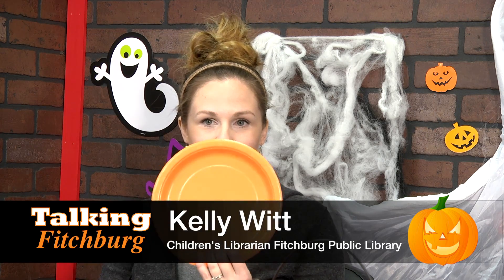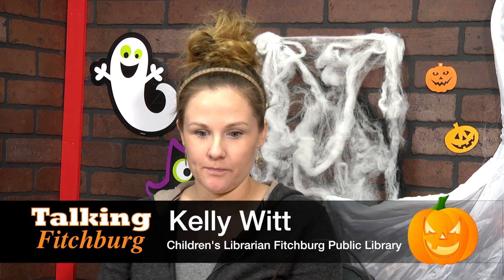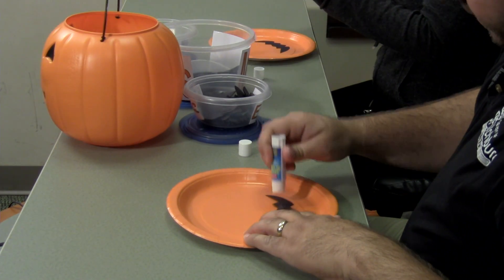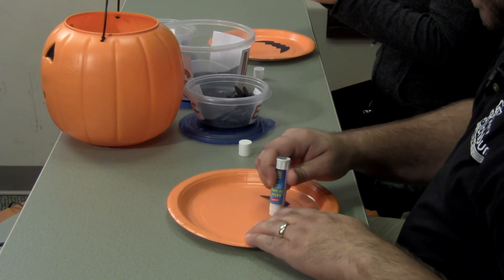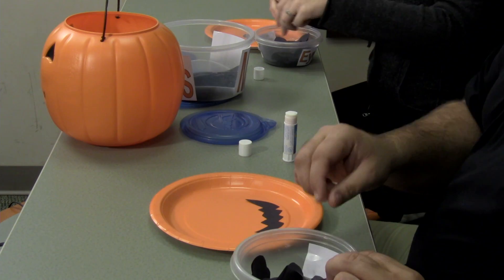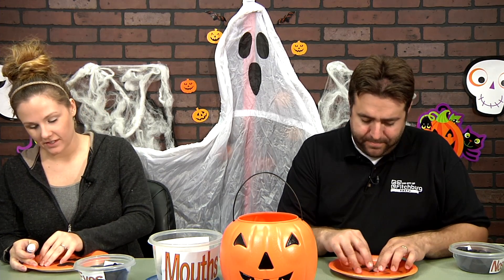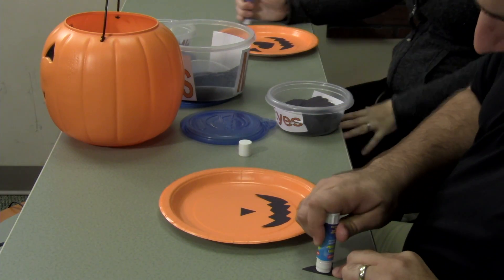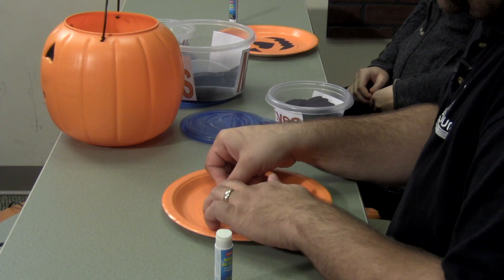Crafts with Kelly Fitchburg Public Library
Jeremy had a chance to sit down with Kelly from the Fitchburg Public Library for another addition of Crafts with Kelly. Kelly shows Jeremy how to create a jack-o-lantern using everyday house hold items. This is a great craft to do with your kids for halloween.